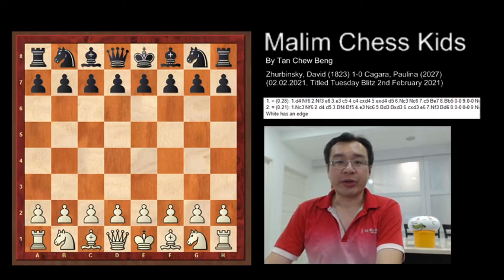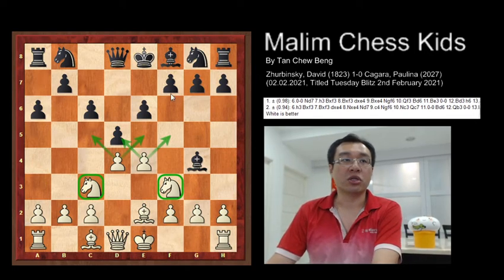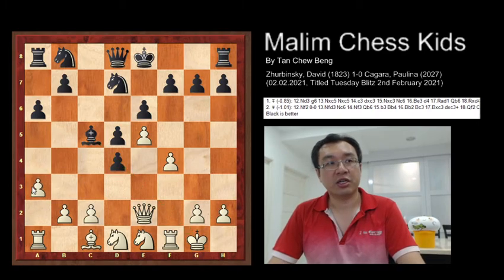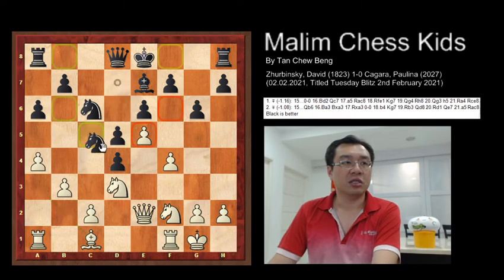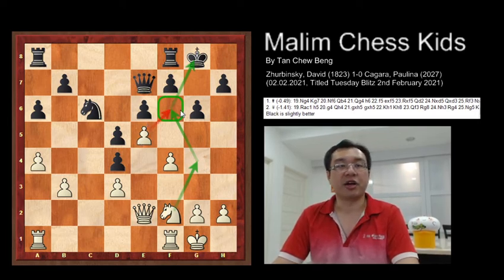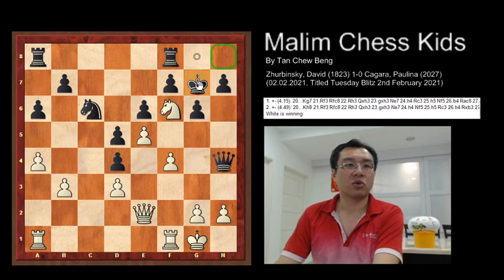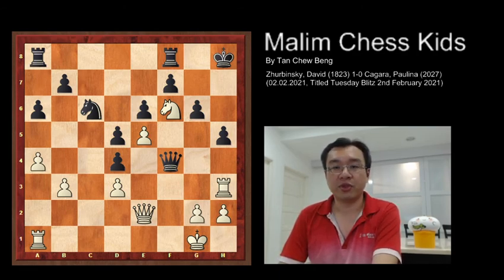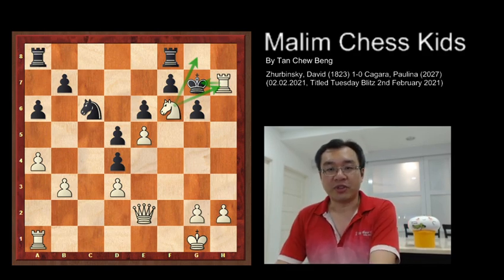The Chess Idea for Queen Trap & Win in 25 Moves | David vs Paulina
Zhurbinsky, David (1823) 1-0 Cagara, Paulina (2027)
(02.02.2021, Titled Tuesday Blitz 2nd February 2021)
B15, Caro-Kann: 3 Nc3: 3...g6 and 3...dxe4 4 Nxe4 Nf6 5 Nxf6+ exf6

1. e4 c6 2. d4 d5 3. Nc3 a6 4. Nf3 Bg4 5. Be2 e6 6. O-O Nf6 7. e5 Nfd7 8. Ne1 Bxe2 9. Qxe2 c5 10. f4 cxd4 11. Nd1 Bc5 12. Nd3 g6 13. N1f2 Be7 14. a4 Nc6 15. b3 Nc5 16. Ba3 Nxd3 17. Bxe7 Qxe7 18. cxd3 O-O 19. Ng4 Qh4 20. Nf6+ Kh8 21. Rf3 h5 22. Rh3 Qxf4 23. Rxh5+ gxh5 24. Qxh5+ Kg7 25. Qh7# 1-0